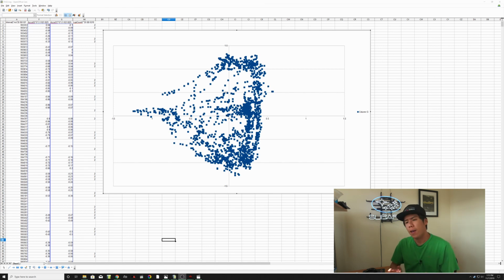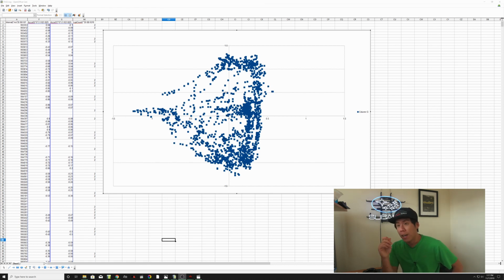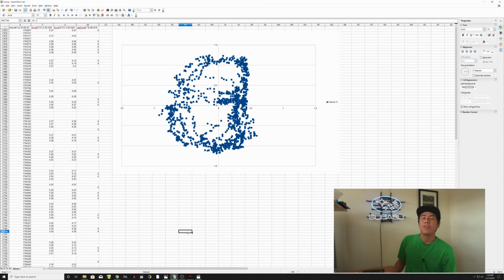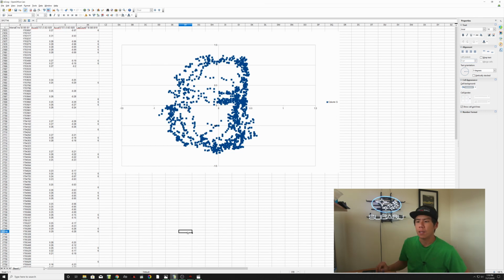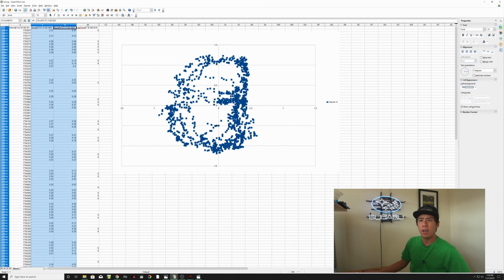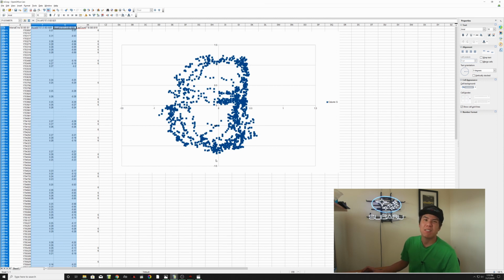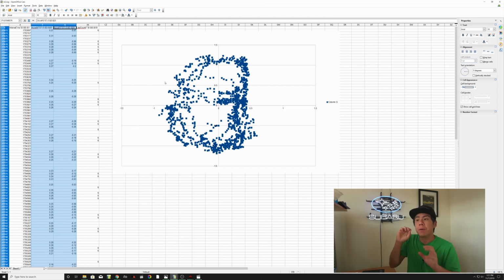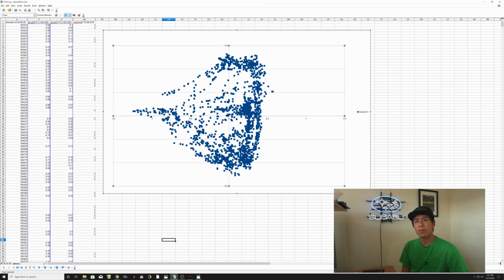Using an XY Scatter plot to determine if we are driving at or near the limit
In this video I discuss the useful of an XY scatter plot to determine if I am using all of my friction circle.

CORRECTION: We know the plot should produce a curve because of the max G. IE: If max G is 1.5, the sum of our two vectors should be as close to 1.5 as possible. Two vectors being, braking and cornering or cornering and acceleration. If we are utilizing the tire at the max, the sum of the two vectors should always be very close to your maximum G potential.

If you have any questions or comments, please don't hesitate to post in the comment section